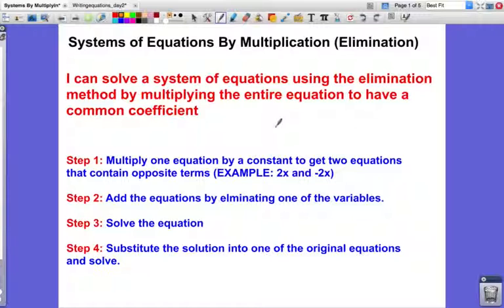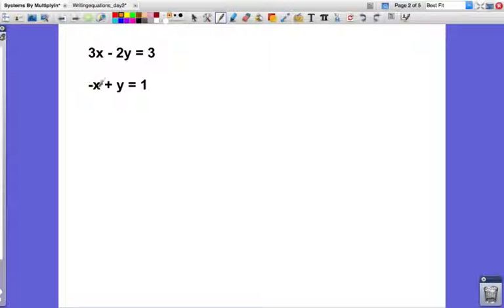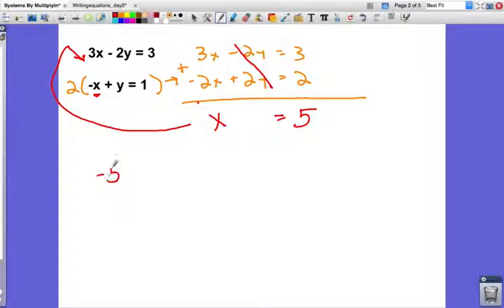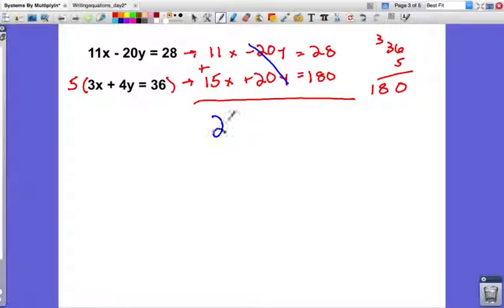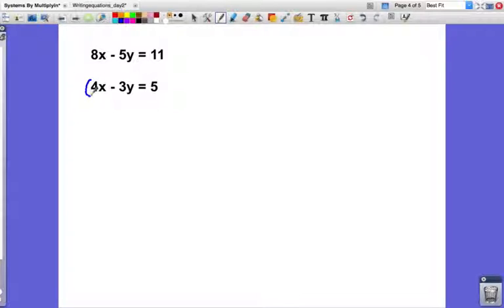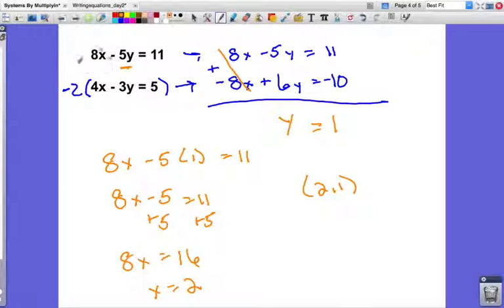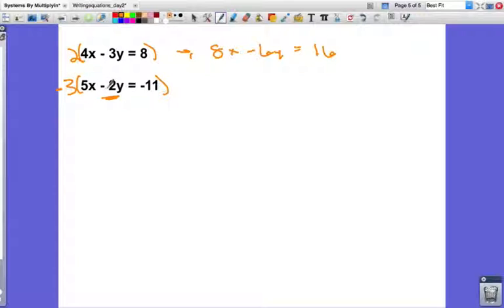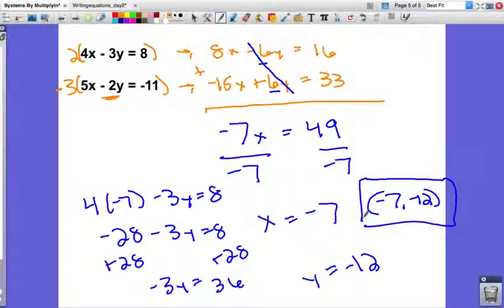Systems by Multiplication (Elimination)